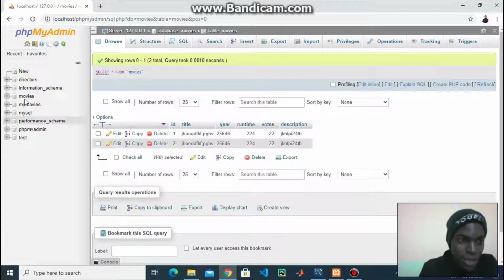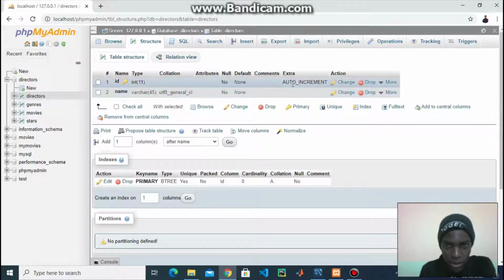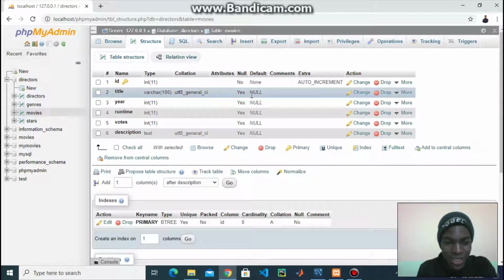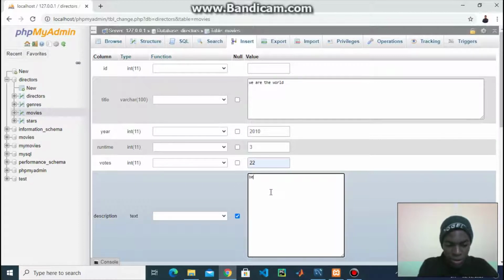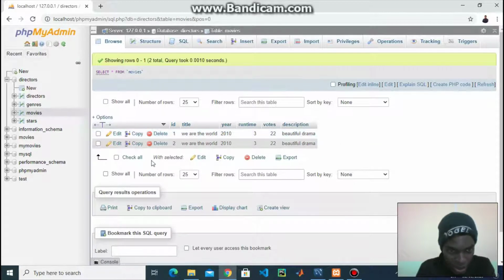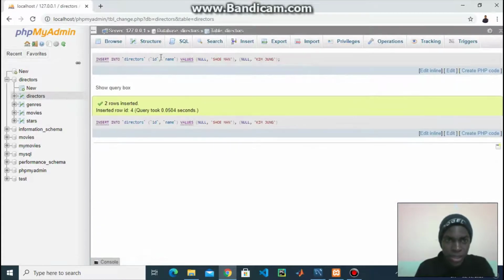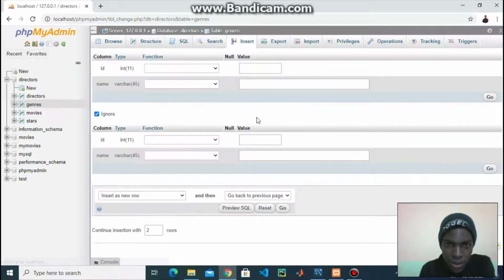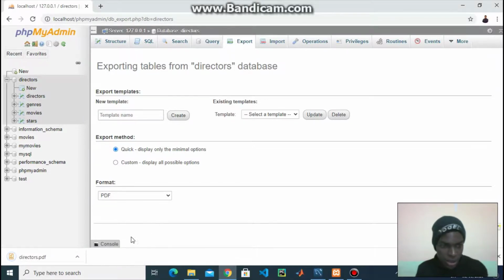Make DataBase using MySQL Workbench PART 2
Bienvenue dans cette série de vidéo sur la création d'une base de donnée en utilisant MySQL Workbench
Cette deuxième  vidéo consistera en:
- la prise en main de l'interface graphique phpMyAdmin
- la connexion et la manipulation d'une base de donnée

Welcome to this video series on how to create a database using MySQL Workbench
This second video will consist of:
- handling of the phpMyAdmin graphical interface
- connection and manipulation of a database